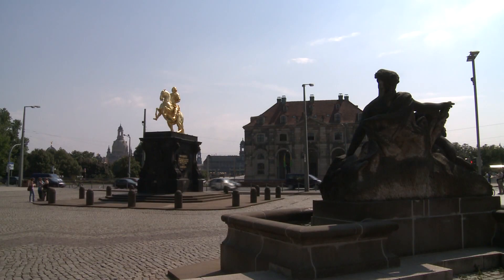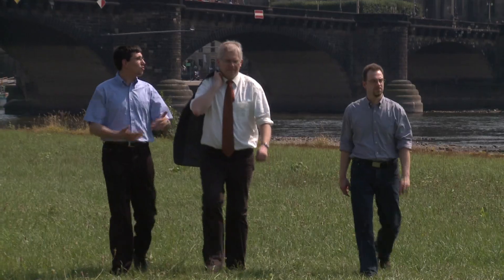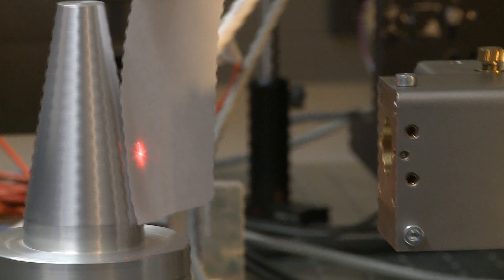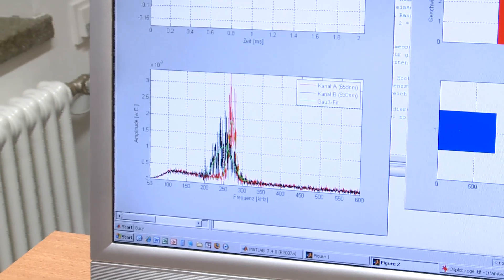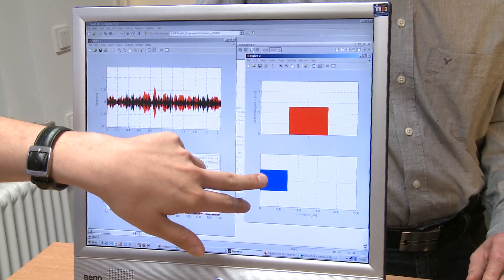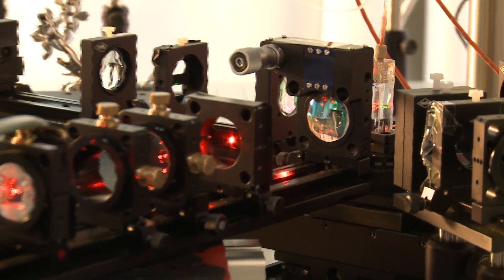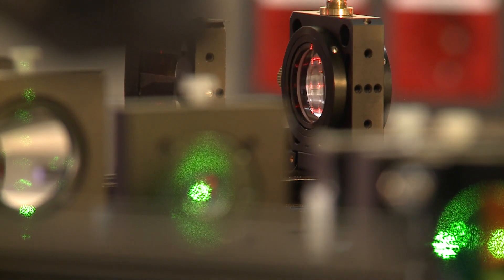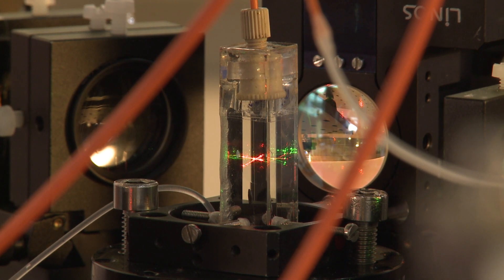Jürgen Czarske, Lars Büttner and Thorsten Pfister - Third Prize 2008 - English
Professor Jürgen Czarske, Dr. Lars Büttner und Dr. Thorsten Pfister at the Technische Universität Dresden, Germany,  received the Third Prize of the Berthold Leibinger Innovationspreis in 2008 for their innovative development of the "Laser Doppler Distance Sensor and its Applications."

A film production of TearsProduction, copyright by Berthold Leibinger Stiftung.

Die deutsche Fassung des Filmes gibt es in der entsprechenden deutschen Playlist oder direkt über diesen